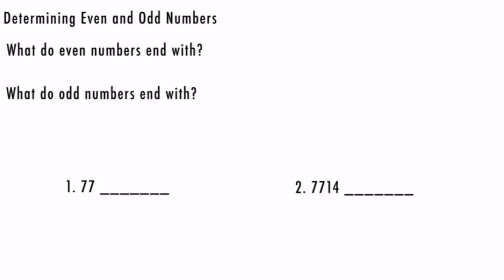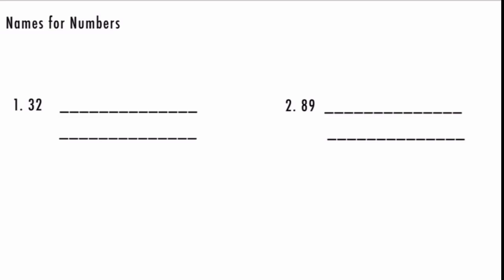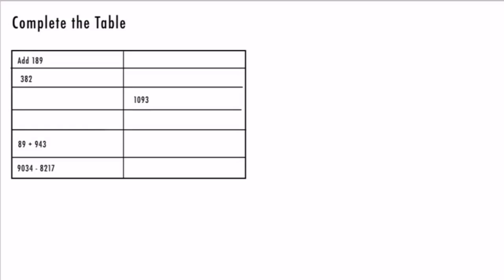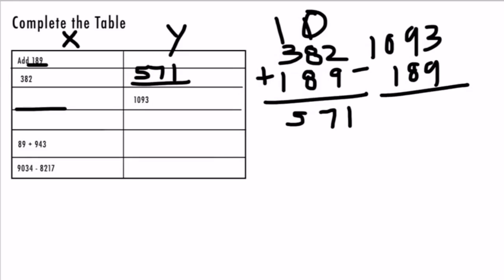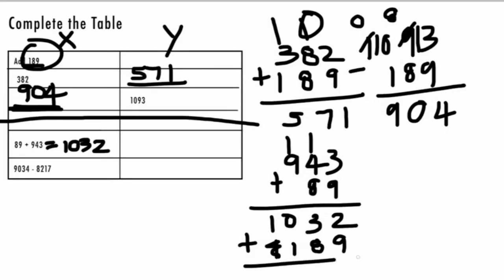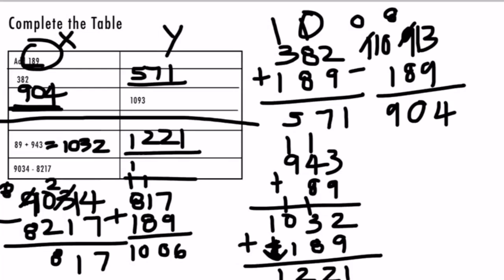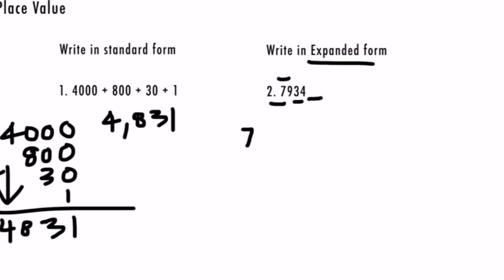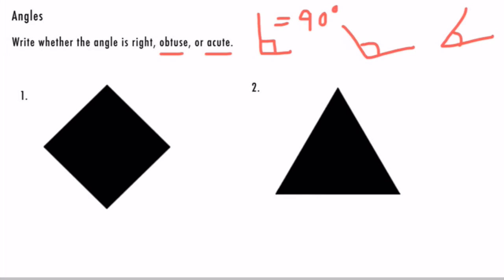3rd Grade Math | Lesson 2 #3